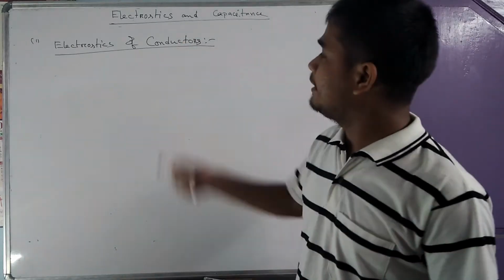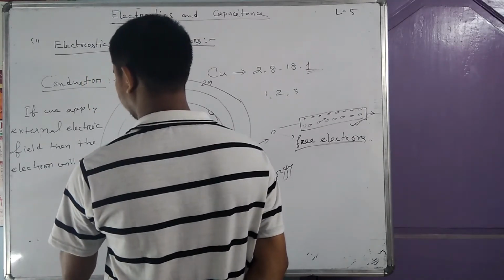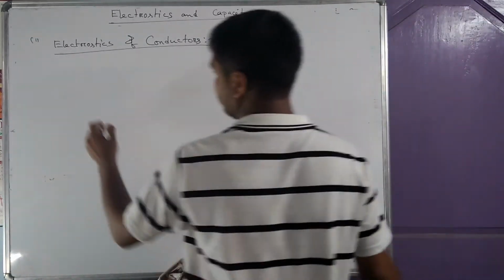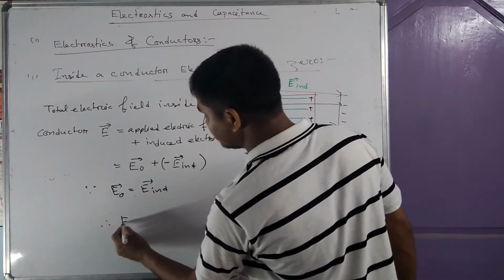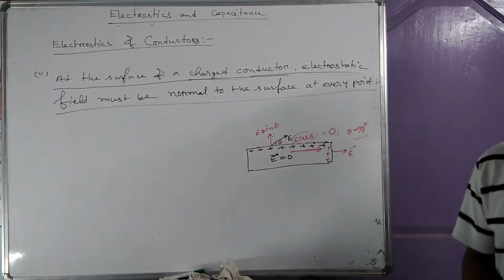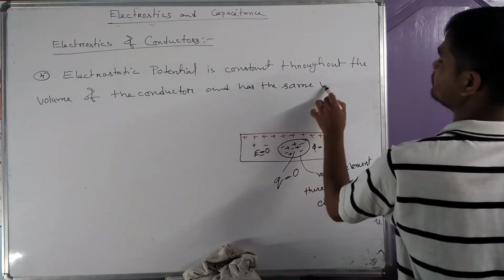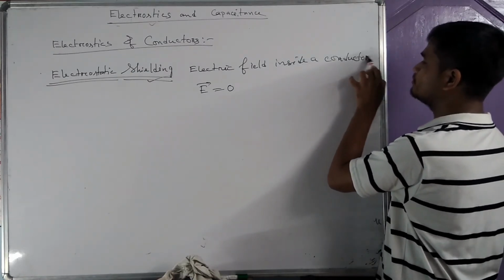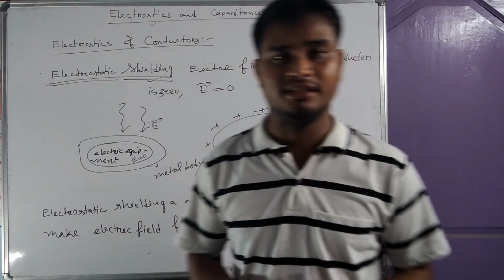CLASS 12 CHAPTER 2|| L5|| ELECTROSTATICS IN CONDUCTORS